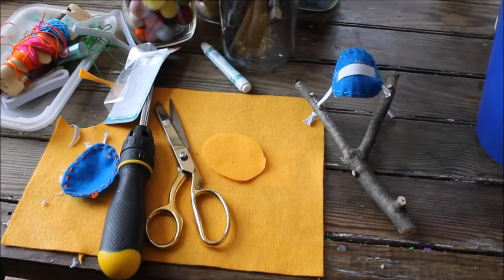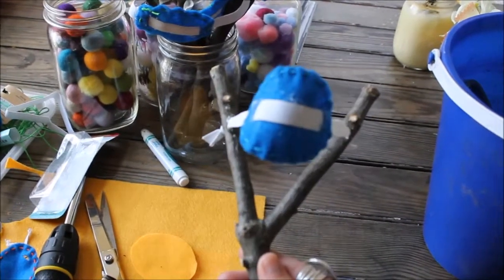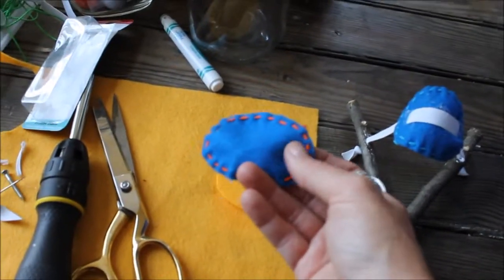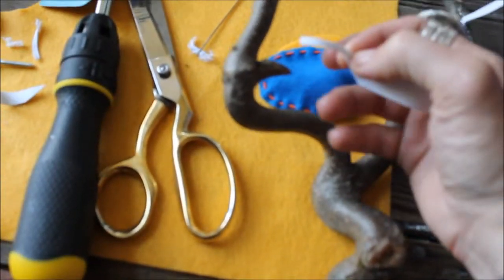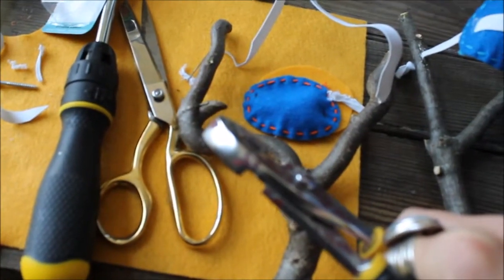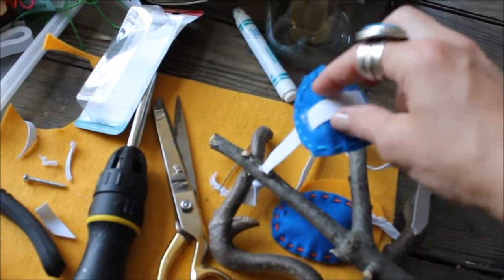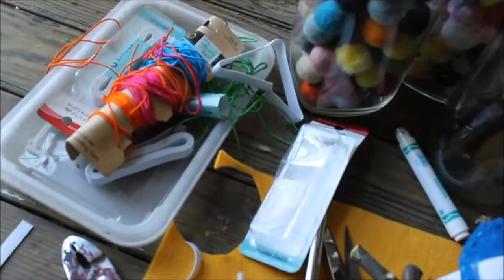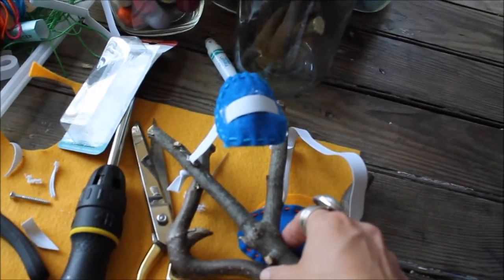How to make an Eco-friendly slingshot for kids!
This Eco-friendly sling shot is easy to make, cost effective, and safe play for your young children. and @spunkyrealdeal on Twitter and Instagram for more Eco living and lifestyle ideas!